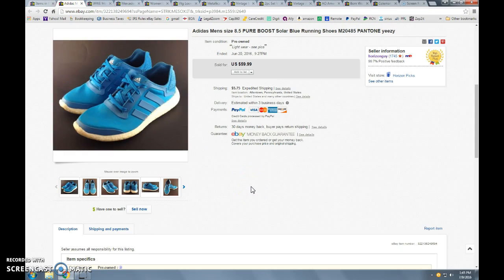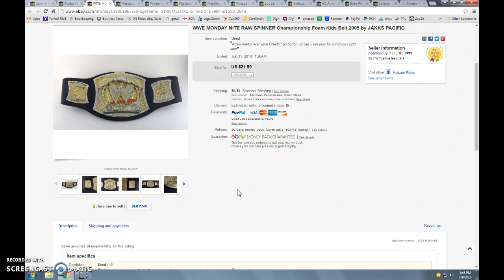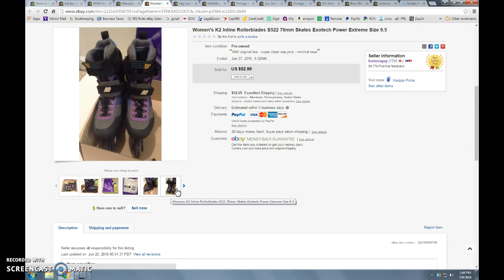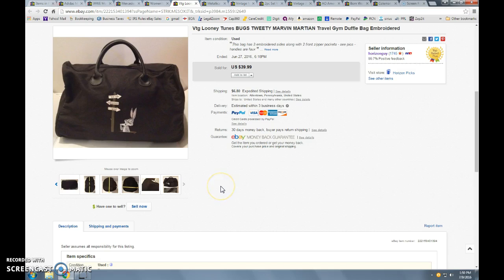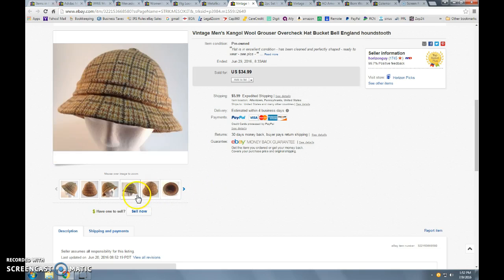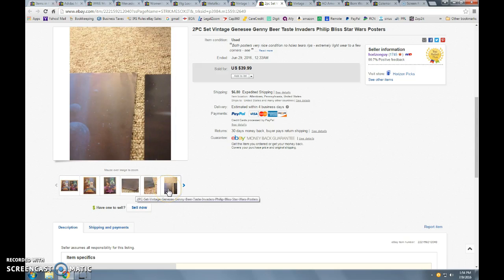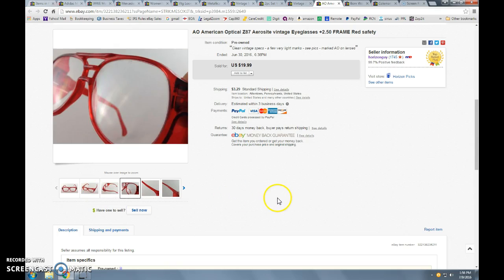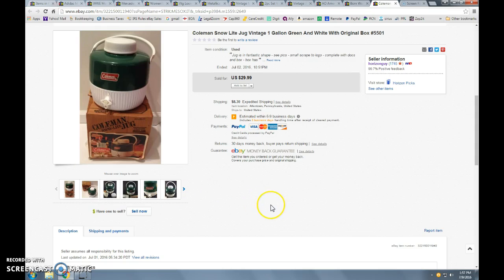Ebay Sales Update Video June 2016 Part 3 - Horizon Picks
My Ebay store